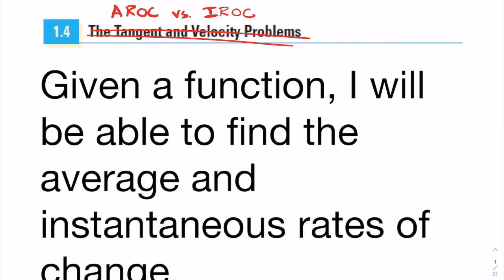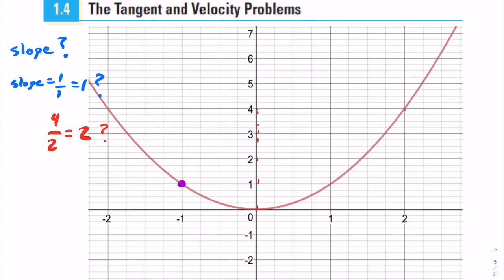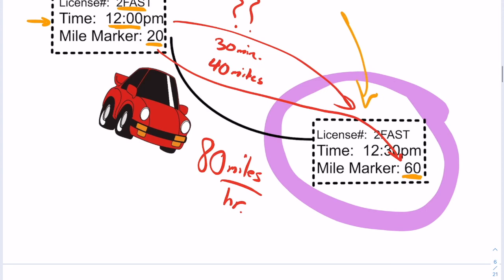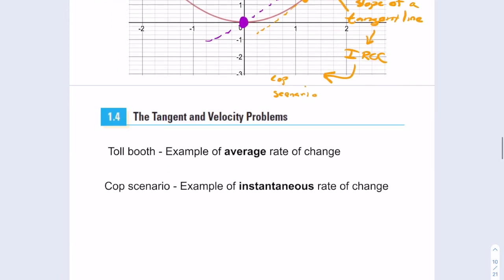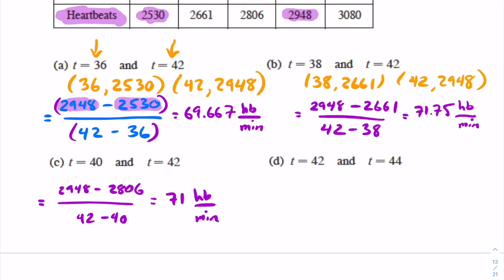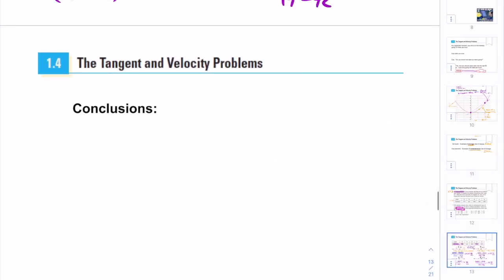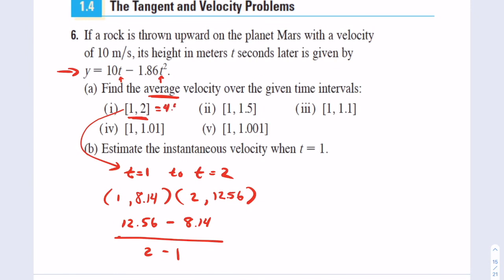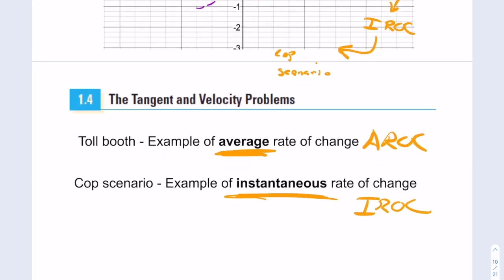AB - Unit 1 - 04 - AROC vs. IROC